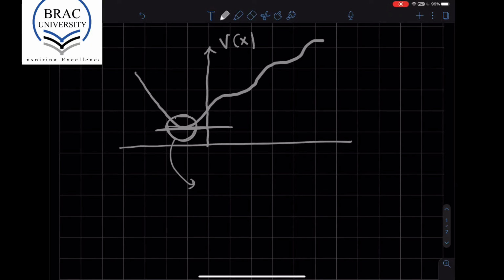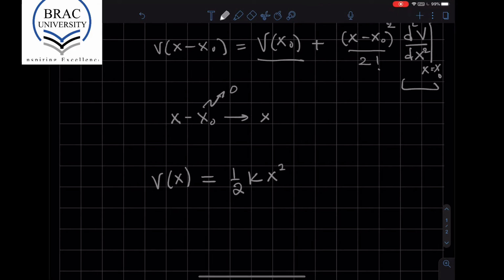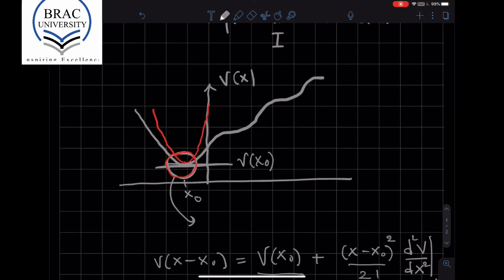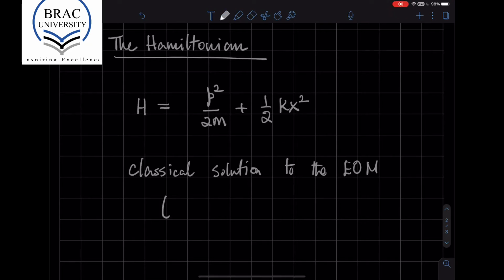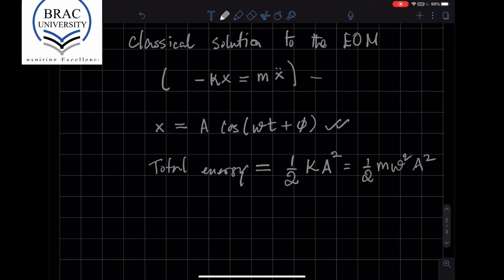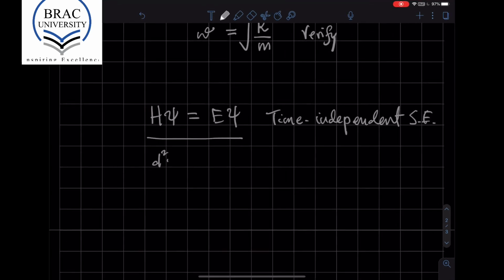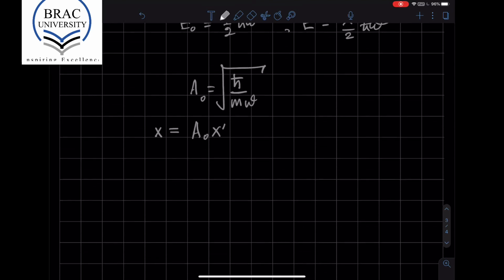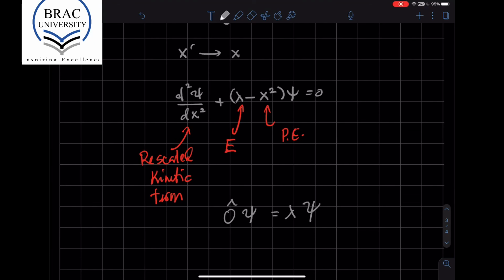Q1+L10V1: Introduction to the SHO